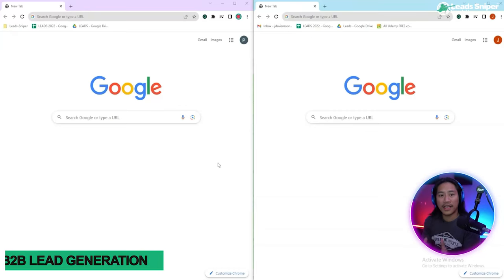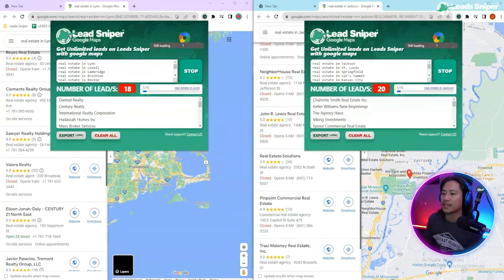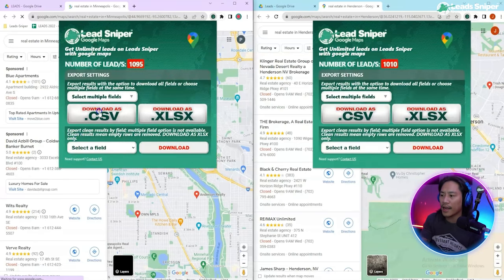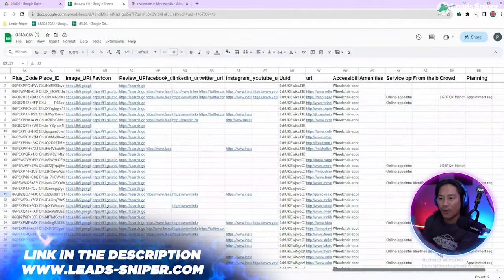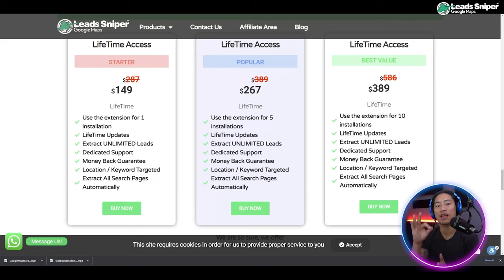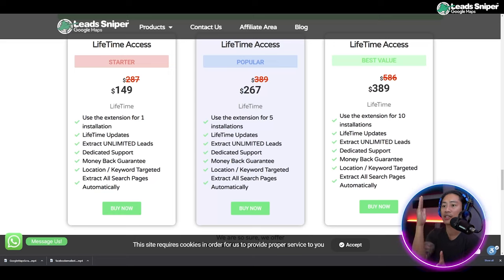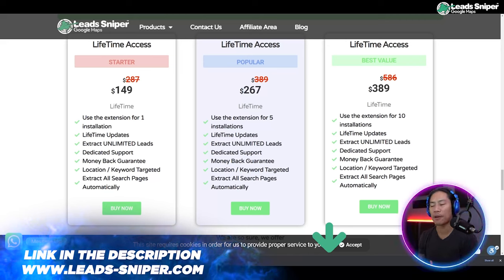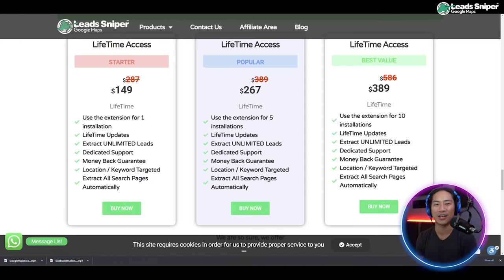B2B Lead Generation ✨ Scraping unlimited B2B leads from Google Maps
Want to scrape Google for 1000s of leads or want to collect information from literally any website for your business development or maybe for competition research. Growth hackers often use web scraping to automate and expedite business processes.

By the end of this video, you will learn how to collect a targeted audience from Google, it’s a small, nice hack. I am sure you guys will like it, then I will show you a sophisticated web scraping tool and scrape Google Maps.
Data analytics gives you all the vital information required to optimize your business on all fronts. You can take full advantage of full data collection, analytics, and reporting tools.

Fast & powerful leads scraper: Our extension will give you the power to extract fresh, laser-targeted leads, IN SECONDS! The Leads that you are going to get are based on Location & Updated fresh data directly from Google Maps. You can’t go wrong with it!

Google Maps pulls information about your business from your Google My Business, the official Google business profile. Your business can set up its free Business Profile on Google and fill out a complete listing of your business’s key information. This data is then used to populate the local listings data displayed on Google Maps.

Leads-Sniper Features:
• Phone Number
• Average Rating
• Reviews Count
• LinkedIn URL
• Facebook URL
• Twitter URL
• Instagram URL
• Latitude
• Emails

Google Maps Marketing is an affordable, yet highly effective strategy to target local audience. Not only does it boost your local sales but also builds awareness for your brand. Follow these best Google Maps Marketing practices and reach locals without breaking the bank. And our tool helps you to extract all this information with just one click.

0:00 Leads-Sniper Google Maps Scraper Intro
0:13 Leads-Sniper Google Maps Scraper: How it works
1:18 Leads-Sniper Google Maps Scraper: Pricing
2:25 Introducing Leads-Sniper Domain Email Extractor